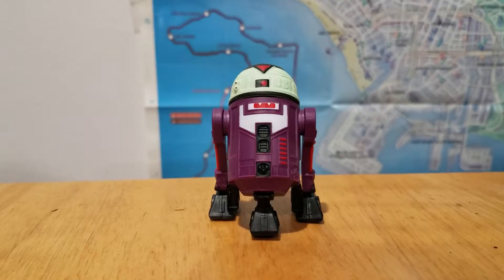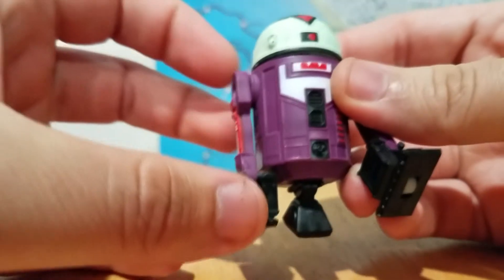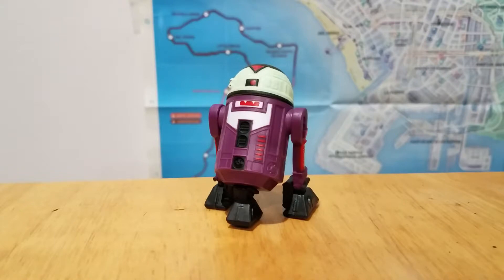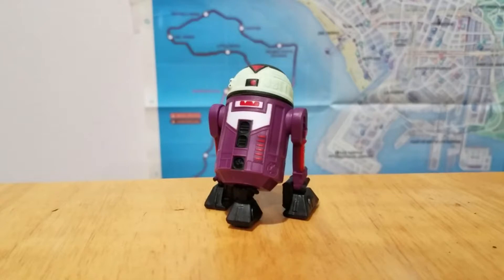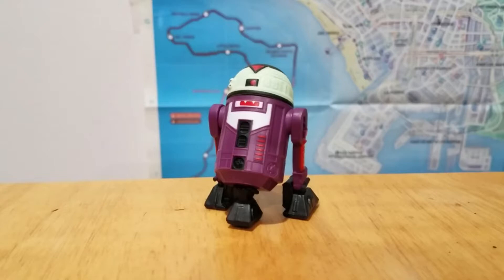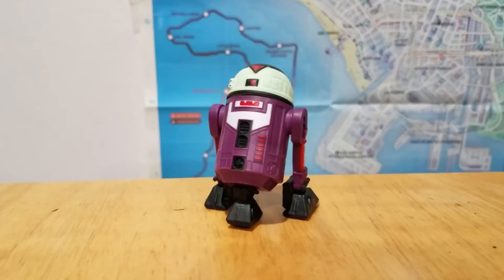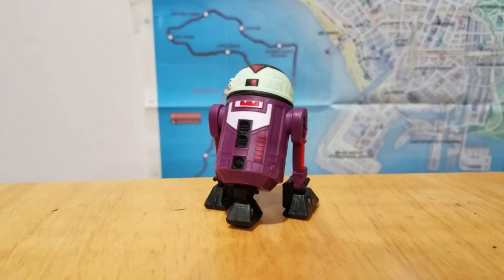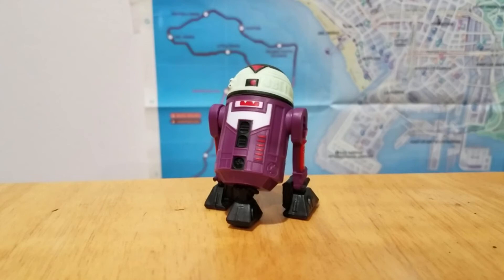Star Wars R7 - FNG Halloween Droid Factory Figure Review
Halloween is nearly here, which means it's time for a new spooky-themed figure from the Droid Factory line! Check out my review as I go over the features and purchasing options for this latest addition to the line.